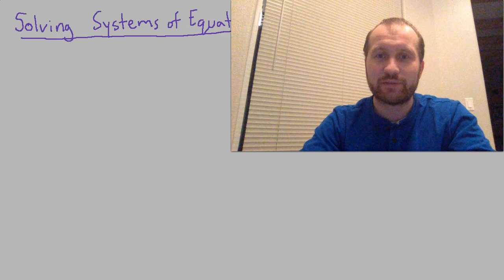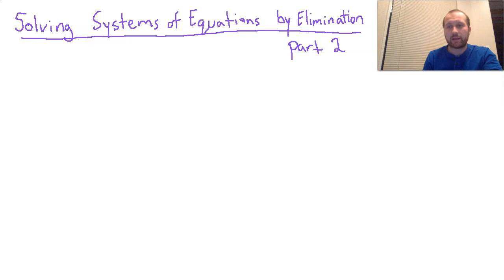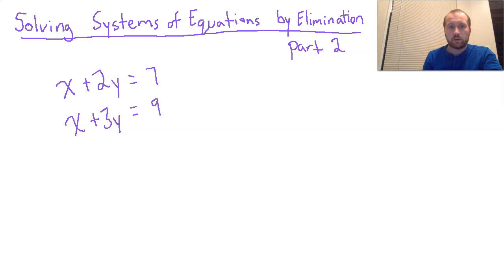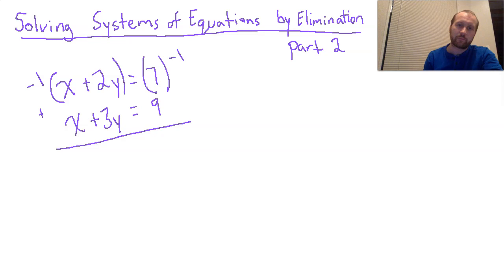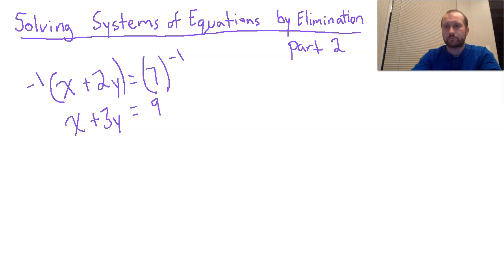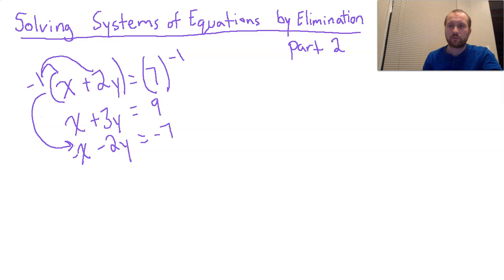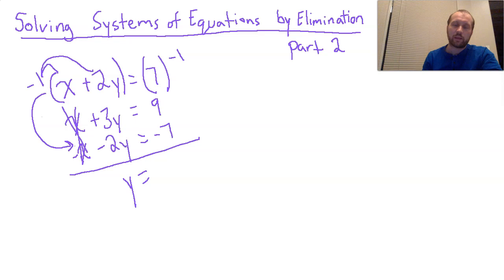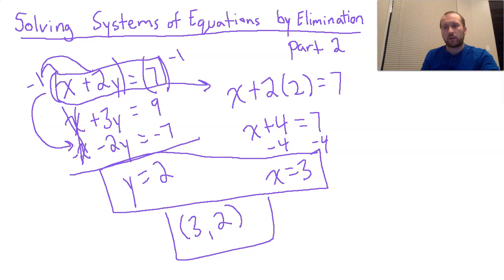Solving Systems of Equations with Elimination, part 2